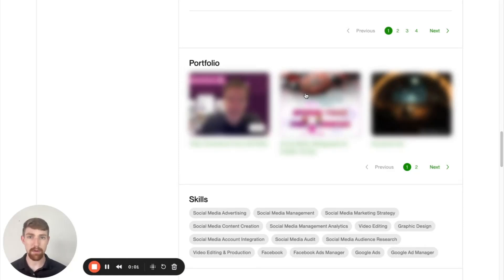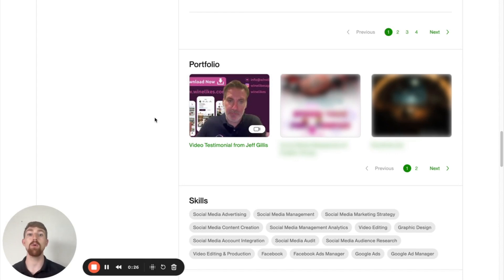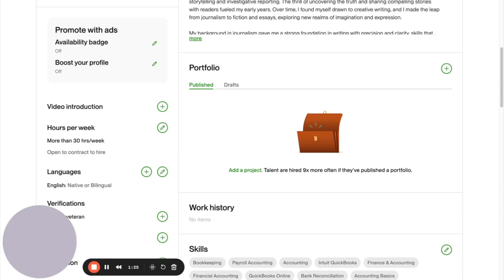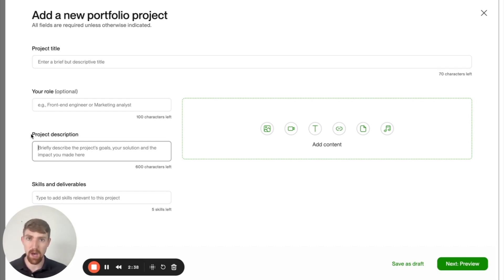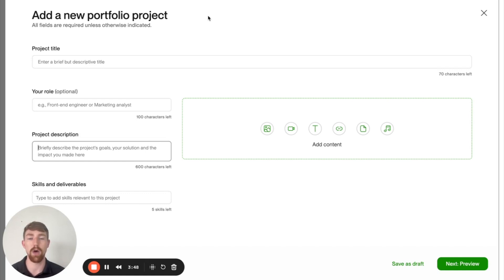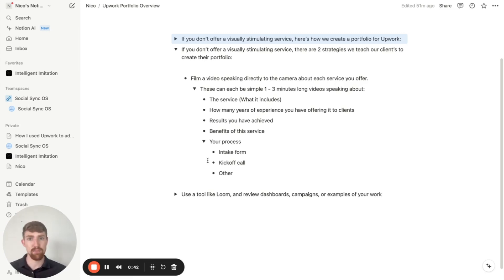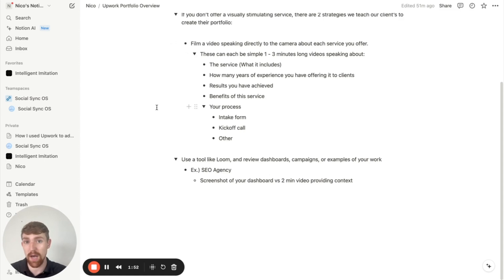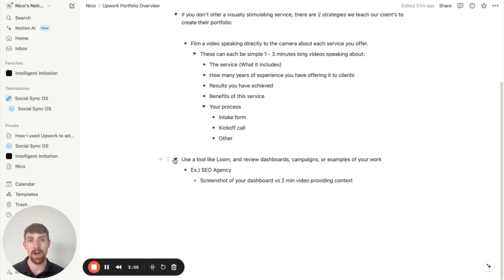How to Build an Upwork Portfolio (For Beginners)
About me:

If you’re new to the channel, welcome – I’m Nico. In June 2023, I was homeless, renting an office for $100/month where I spent every waking hour trying to land my first freelance client. My parents had kicked me out a few months earlier, and I was sleeping in my car. After months of struggling, I cracked the Upwork code, and a few months later I had made $14,713 in a single month, all from Upwork. Fast forward to today and I’ve earned over $100,000 on Upwork (look up “Nico Hessel” on Upwork and you can see for yourself), and helped hundreds of freelancers sign high-paying clients.

Summary:

In this video I dive deep into the world of Upwork portfolios for beginners. I'll show you step-by-step how to create and optimize your Upwork portfolio to attract clients and stand out in the crowd. I'll cover best practices on how to add portfolio items in Upwork and showcase your skills effectively.